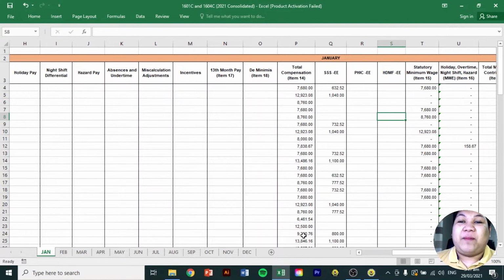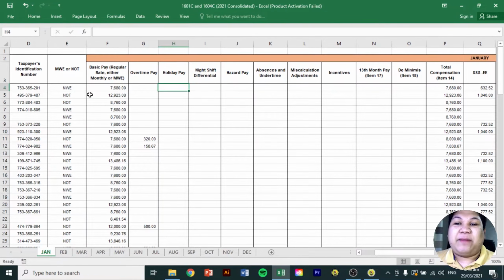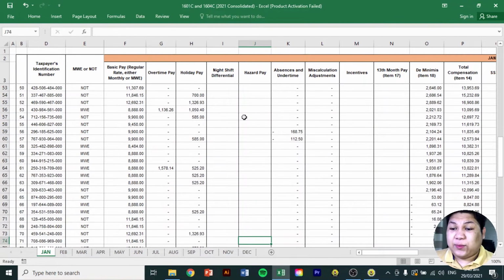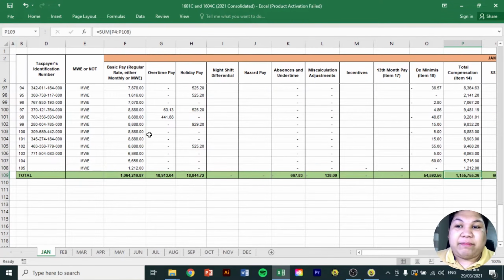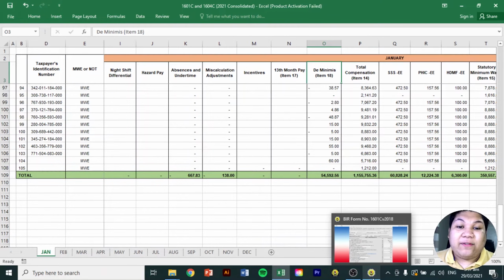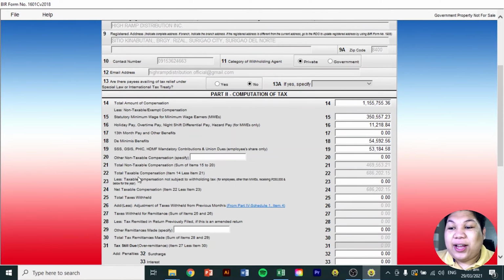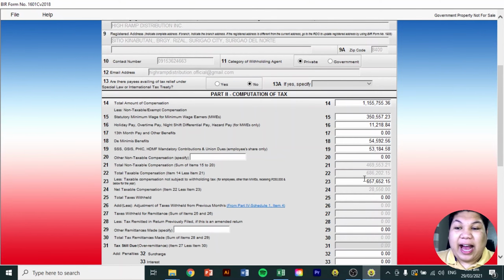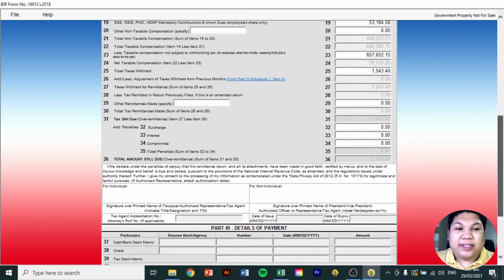HOW TO FILL UP THE NEW BIR FORM 1601-C | Watch Until the End for a Free Payroll Template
The BIR has released its new form on the remittance of monthly withholding taxes on compensation last November 2020 - the new BIR Form 1601-C (with a dash). It is more detailed, yet simplified and user-friendly than the previous 1601C (without a dash). I have already uploaded a tutorial on the previous 1601C, but I think it is necessary to upload a new one for the update and for a clearer illustration. You may watch the old video at this link for comparison

Click the link below if you want to get the template FOR FREE!